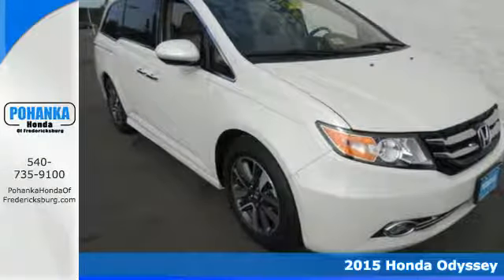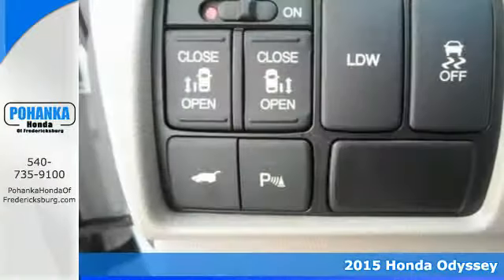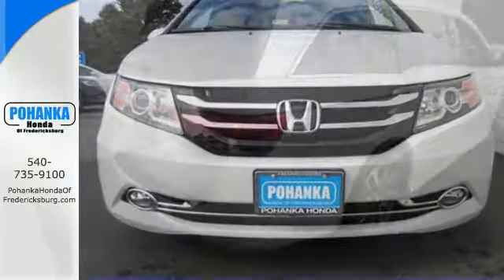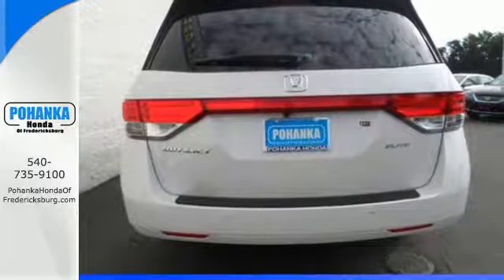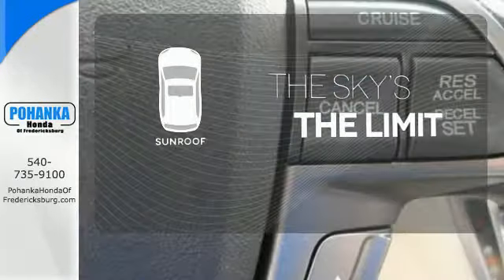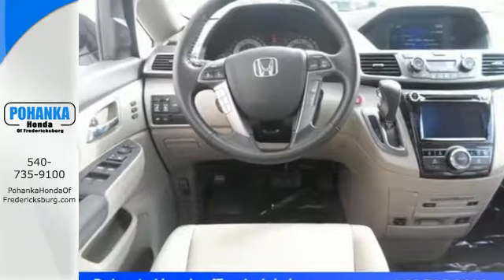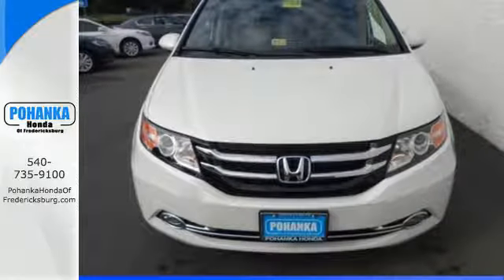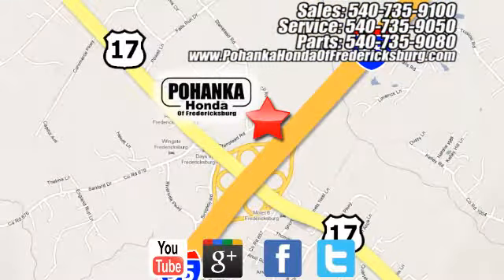2015 Honda Odyssey Fredericksburg VA Richmond, VA FFB015102 - SOLD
Year: 2015
Make: Honda
Model: Odyssey
Trim: Touring Elite
Engine: 3.5L V6 SOHC i-VTEC 24V
Transmission: 6-Speed Automatic
Color: White
Interior: Beige
Stock #: FFB015102
VIN: 5FNRL5H93FB015102
Nice van! Get ready to ENJOY! Imagine yourself behind the wheel of this terrific 2015 Honda Odyssey. This fantastic Honda is one of the most sought after used vehicles on the market because it NEVER lets owners down. Call us today at to schedule a test drive OR if you don't see what you're looking for we have access to hundreds of pre-owned vehicles that are sure to meet your needs!All prices exclude taxes, title, license, and dealer processing fee of $499.00. Published price subject to change without notice to correct errors or omissions or in the event of inventory fluctuations. All features not on all vehicles. Vehicles shown are for illustration purposes only. MPG is based on 2014 EPA mileage ratings. Use for comparison purposes only. Your mileage will vary depending on driving conditions, how you drive and maintain your vehicle, battery-pack and other factors.

Address:
60 South Gateway Drive